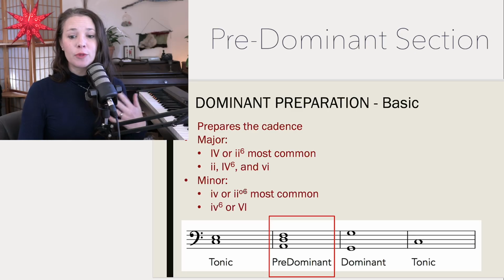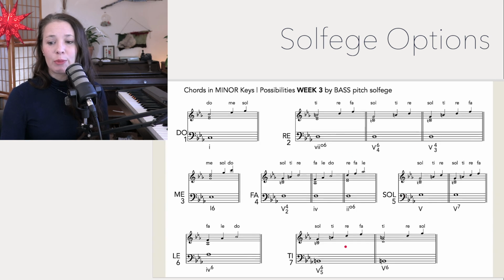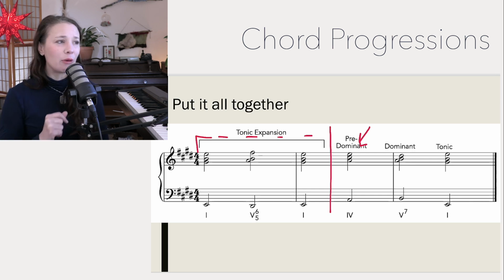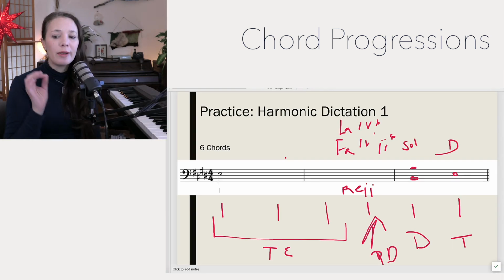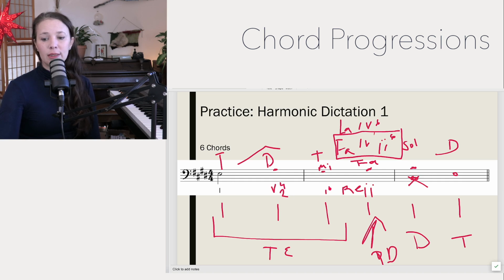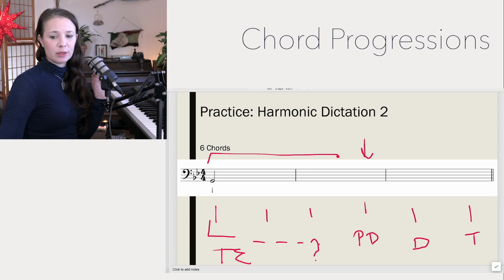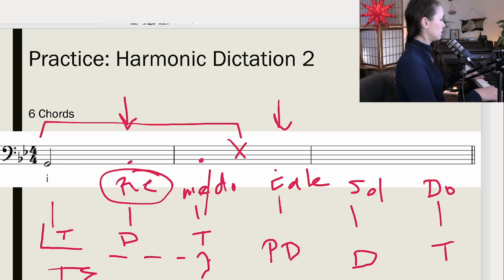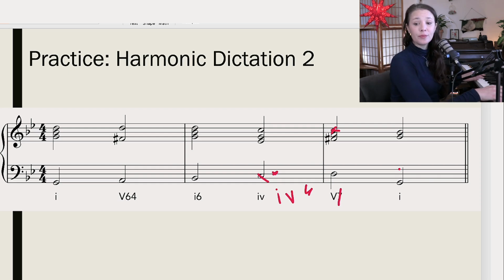Harmonic Dictation Lesson 3: Adding the Predominant Chord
Harmonic dictation lesson - moving beyond tonic expansion and getting to the cadence.